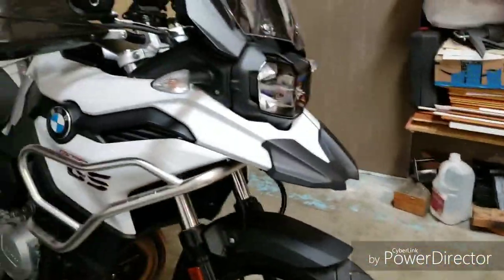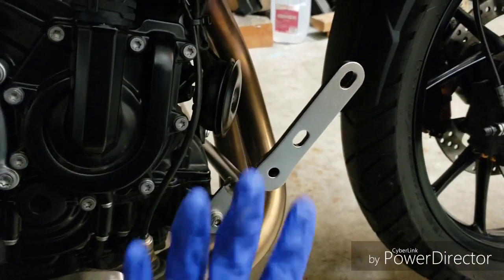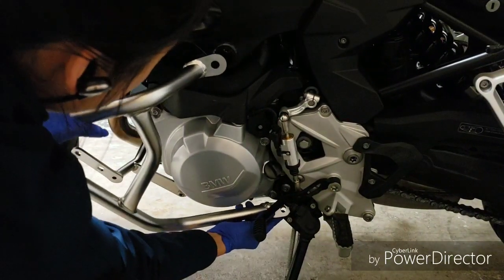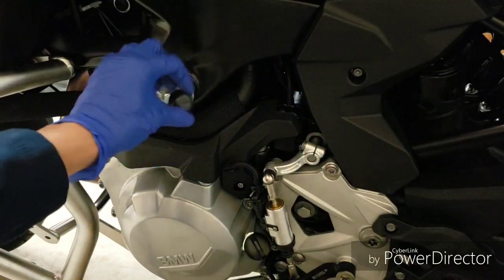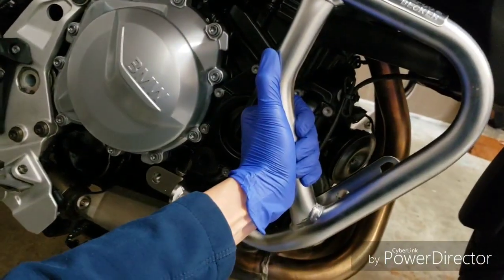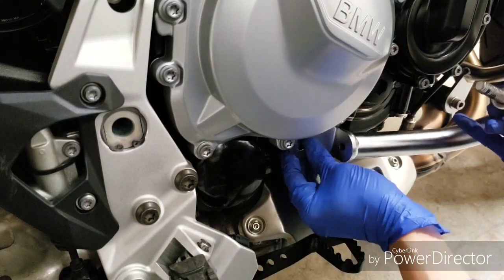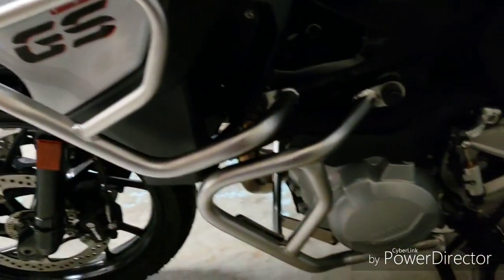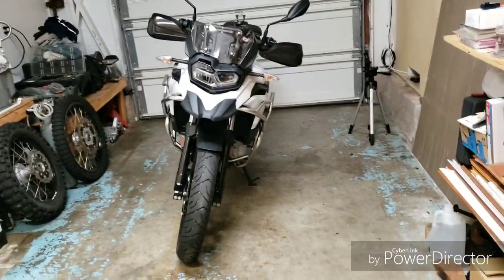How to install Hepco & Becker Engine Guard on 2019 BMW F750 F850 GS GSA Motorcycle